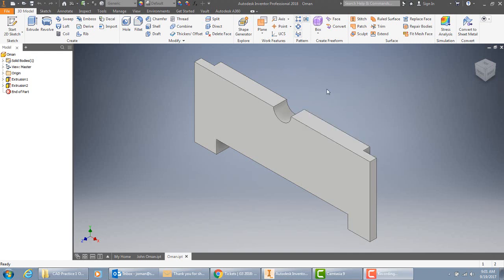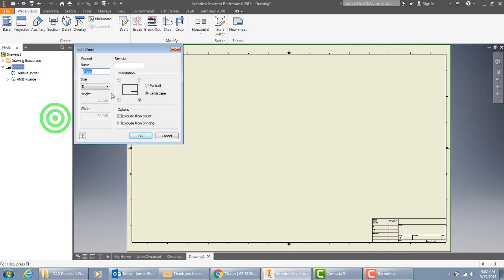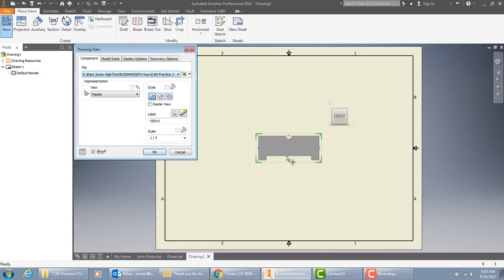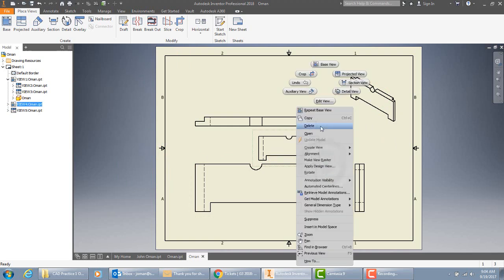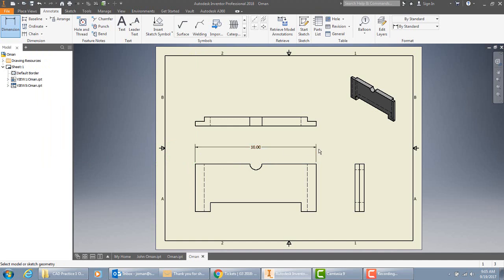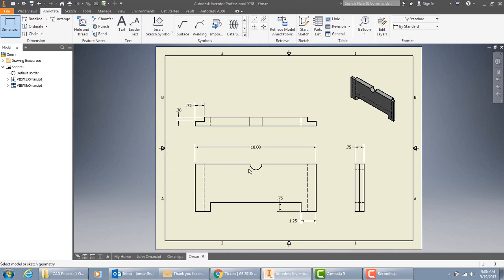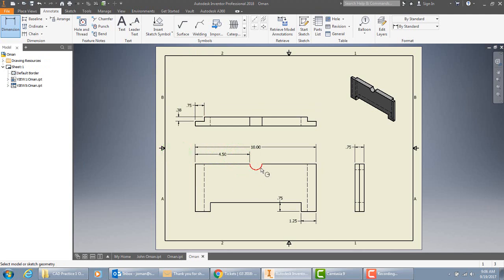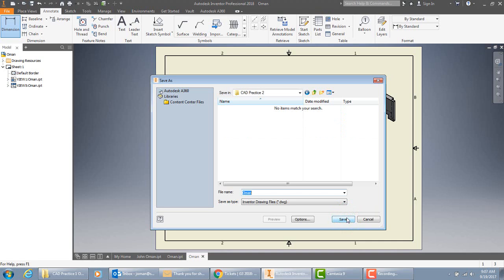CAD Practice 2 Teen Engineer Oman